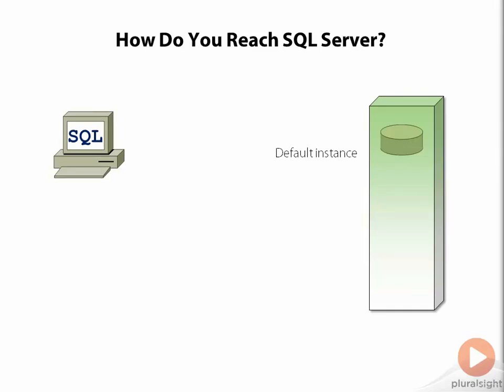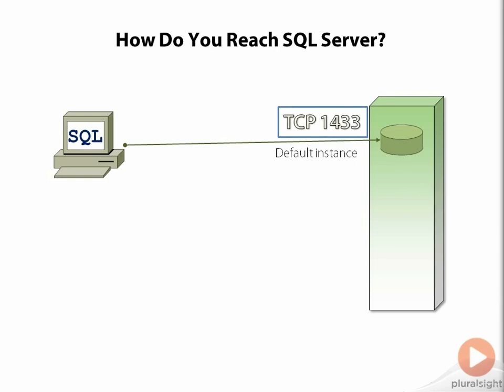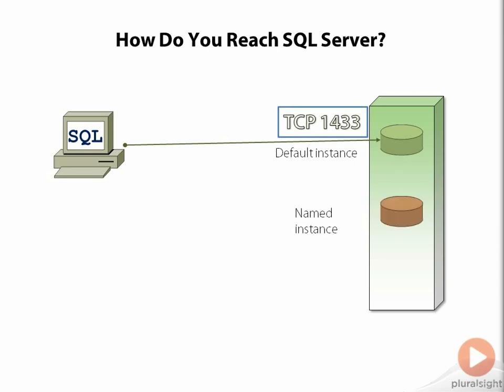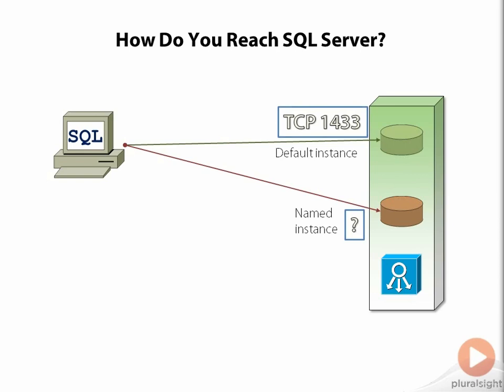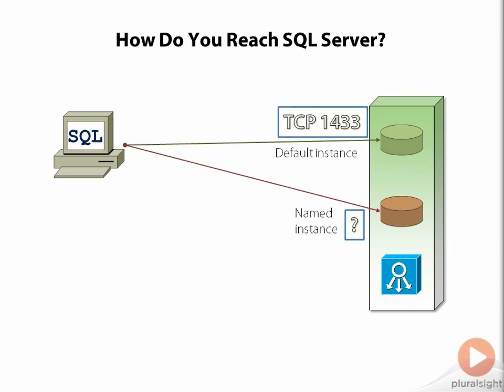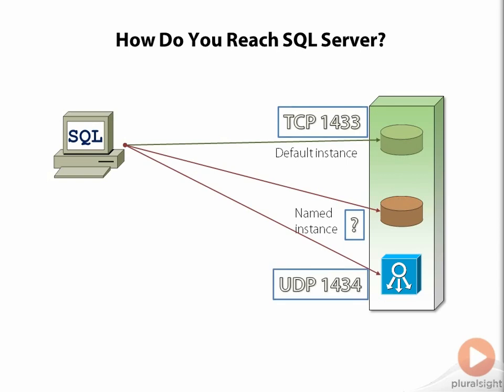How Clients are Connecting to SQL Server 2012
01. Introduction to Security With SQL Server